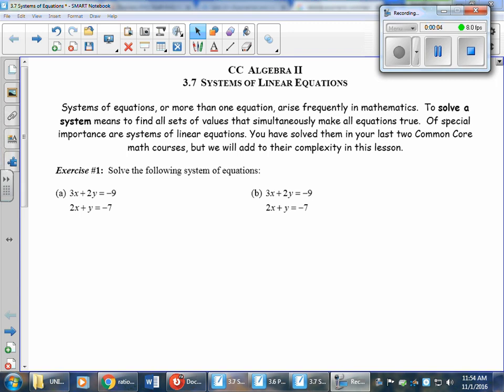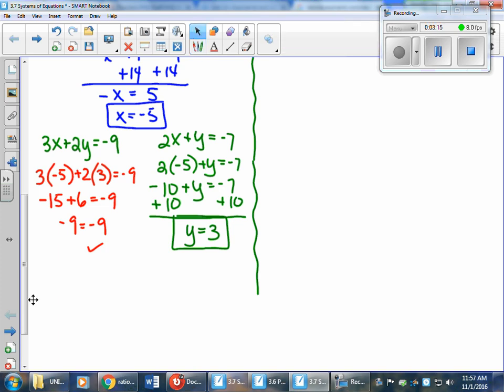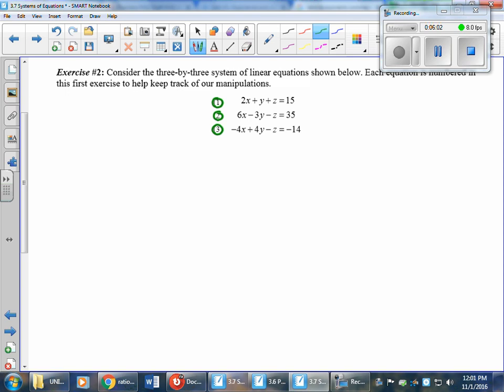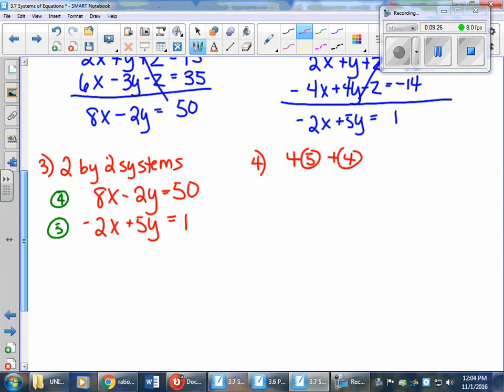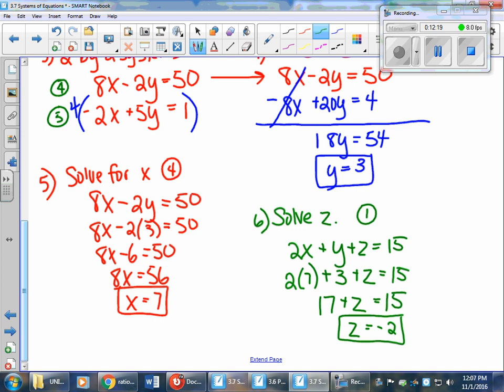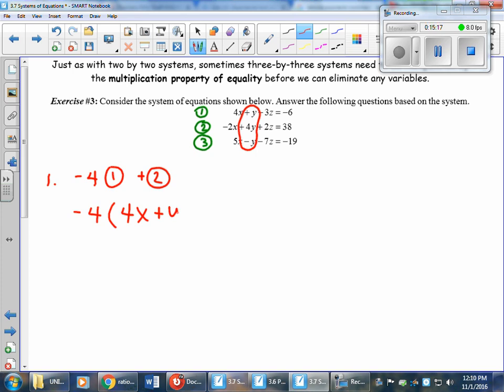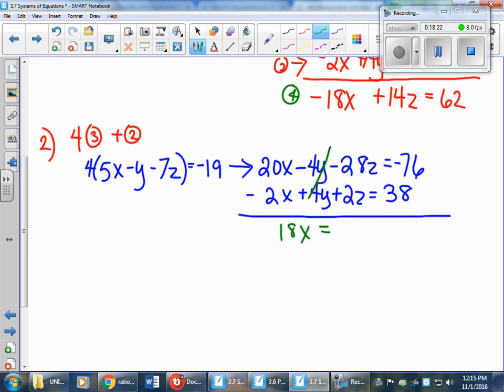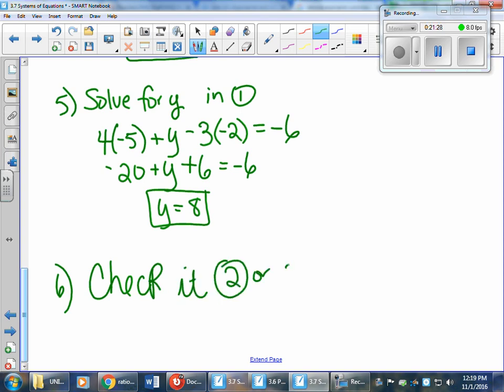VIDEO 3 7 Systems of linear equations 2 days